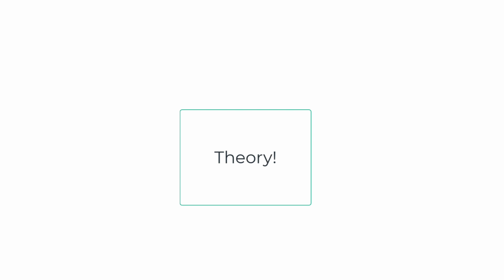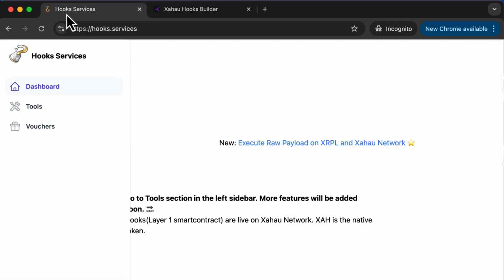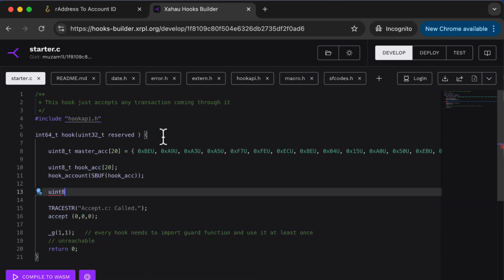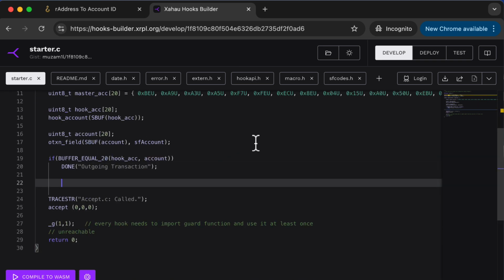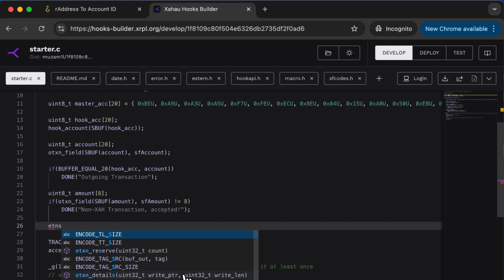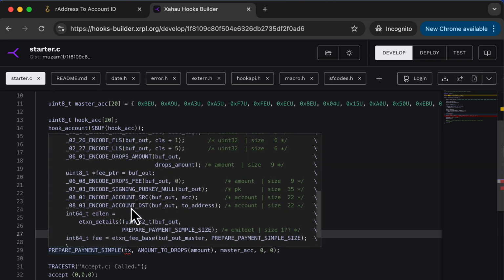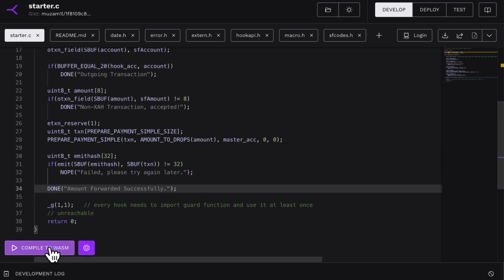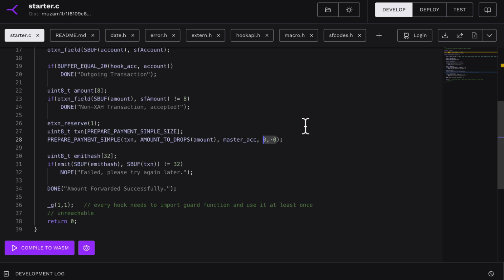Simple Payment(XAH) Transaction: Xahau Network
How to make a Simple Transaction using Hook on Xahau Network.
In this tutorial we are using PREPARE_PAYMENT_SIMPLE macro to easily prepare the transaction.